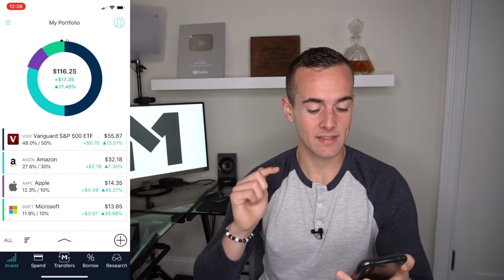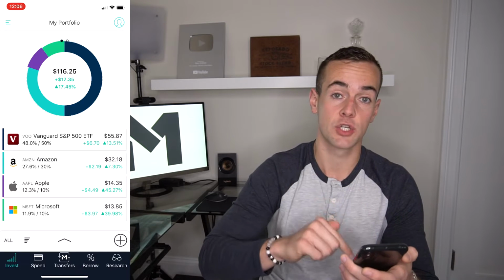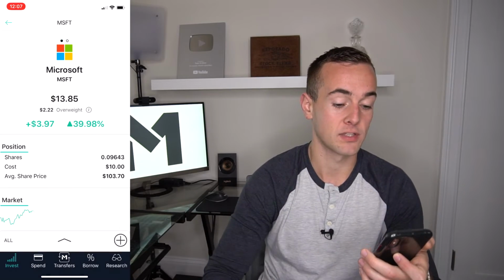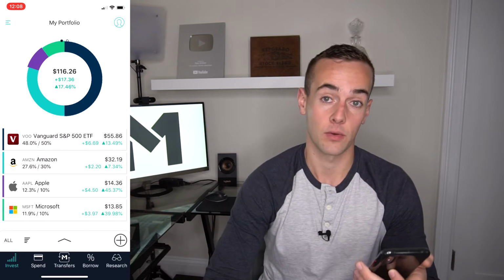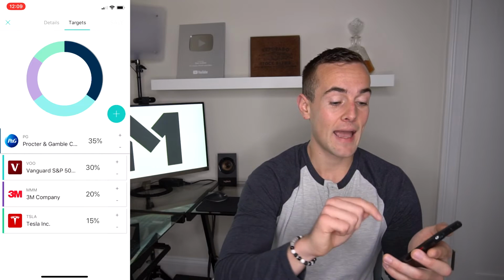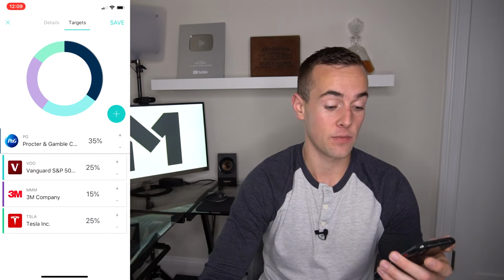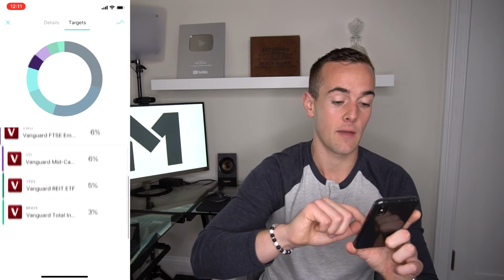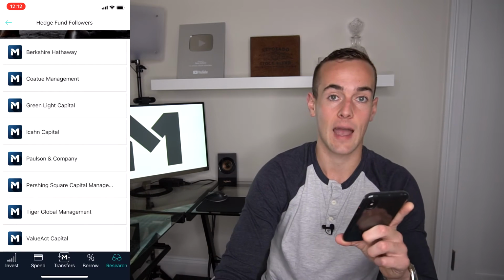M1 Finance Pies | What Are The Best Pies To Invest In?